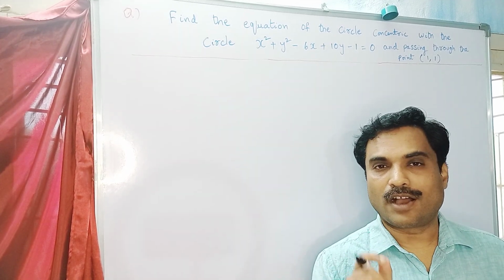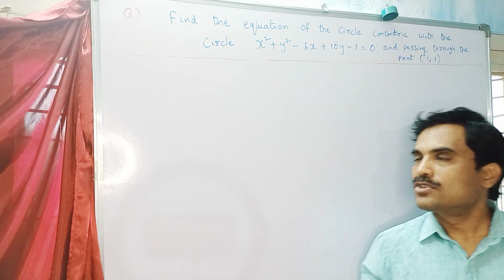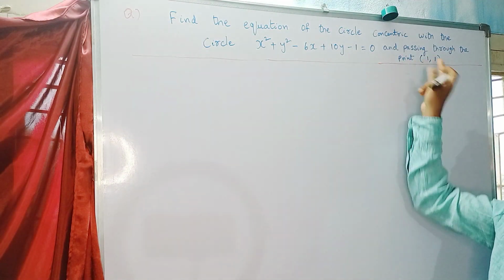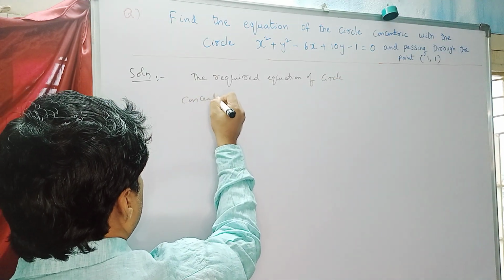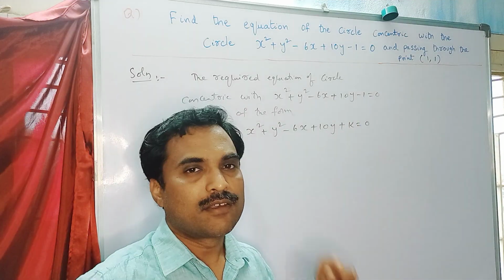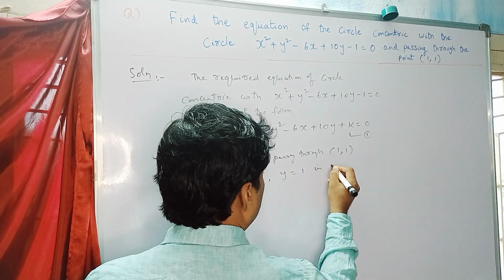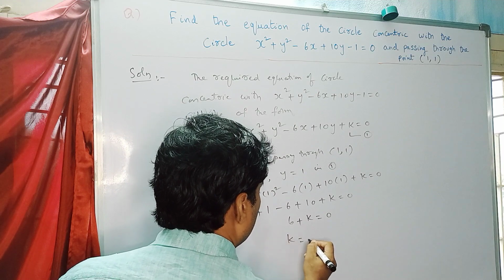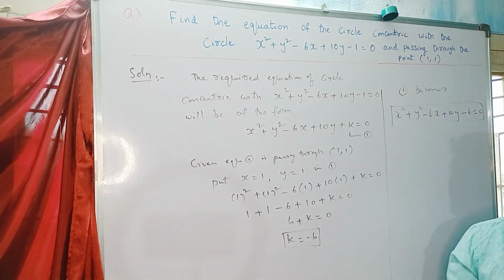Analytical Geometry (Exercise) - Part - 11